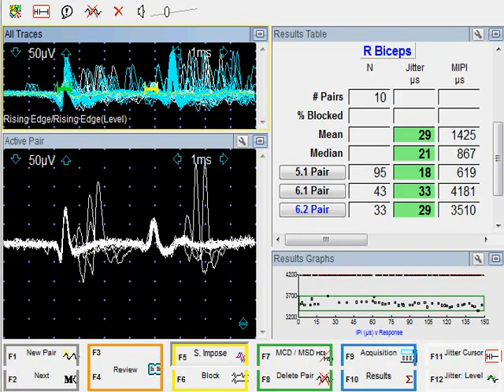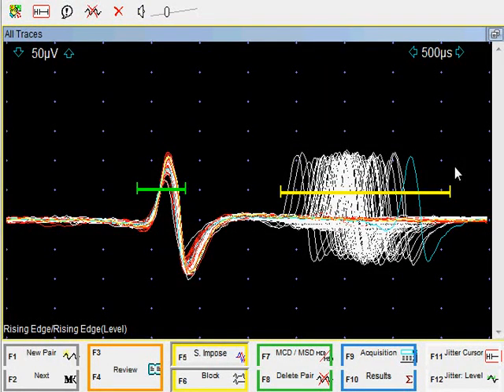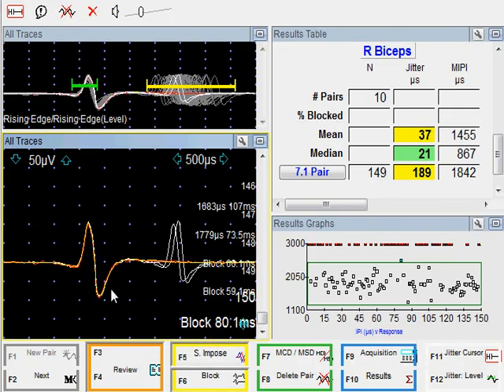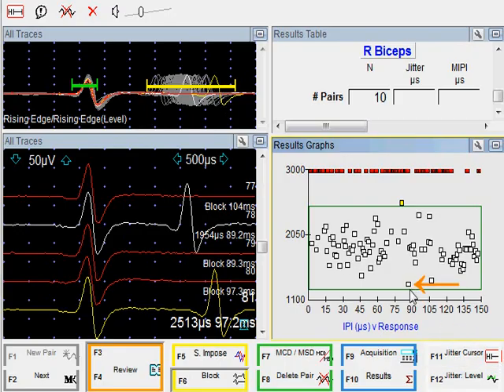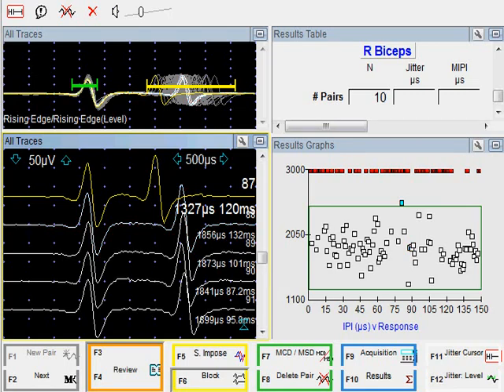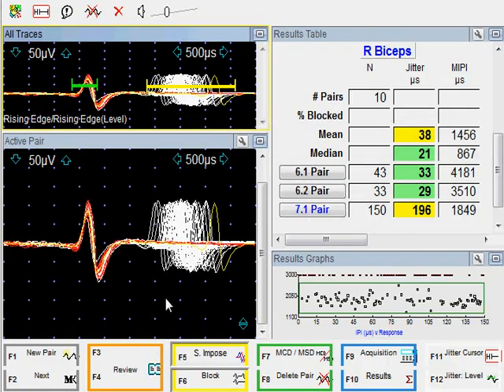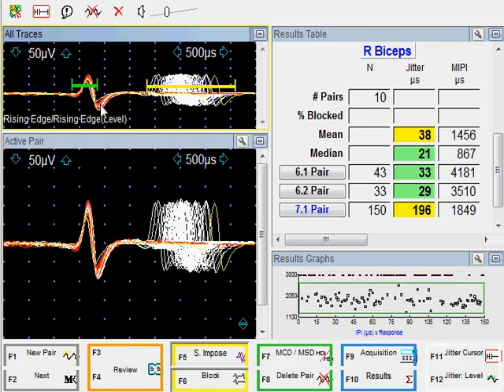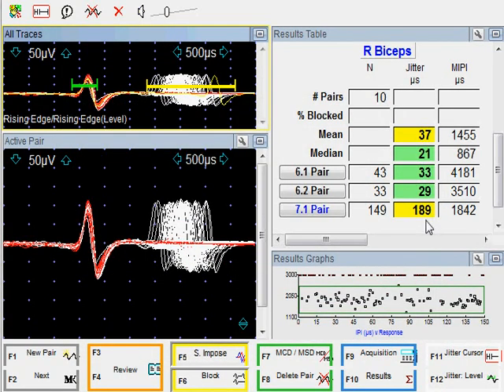Natus - Viking Quest SFEMG Synergy V15 Workflow - Analysis 7